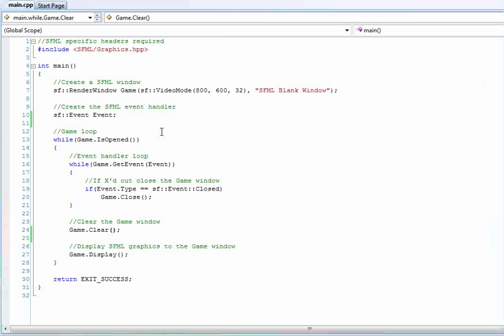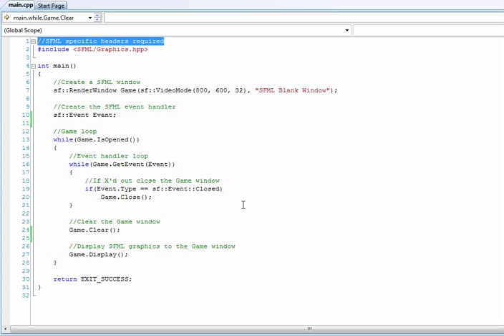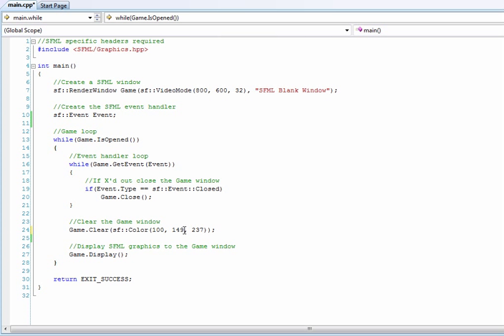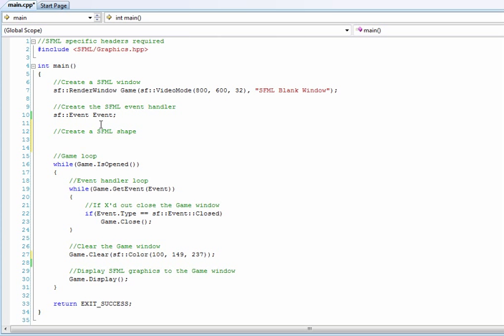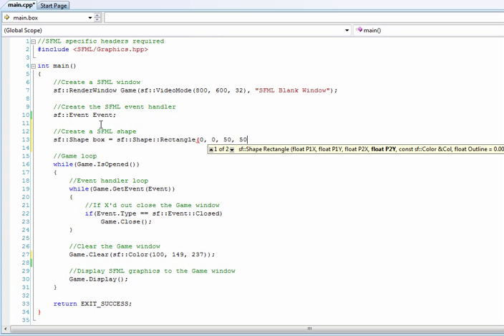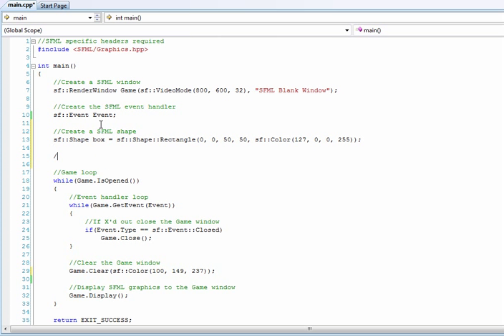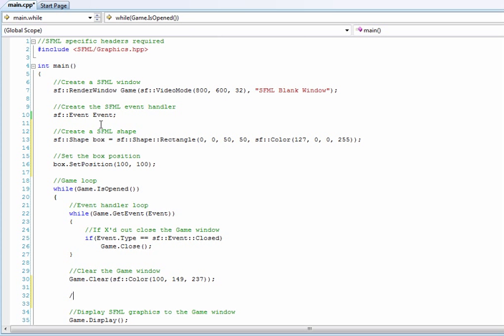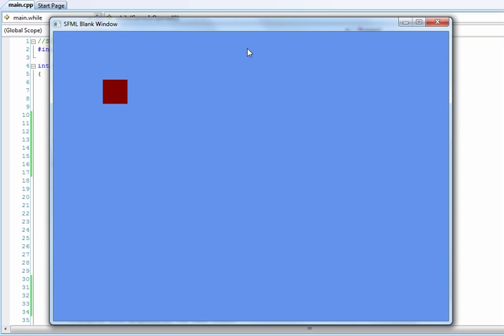SFML Tutorial #02 - Colors and Stuff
This is my second video in my tutorial series using SFML and eventually incorporating Box2D physics engine, once the basics of SFML are through. and see any updates I might have in store for the future as well as any other information.